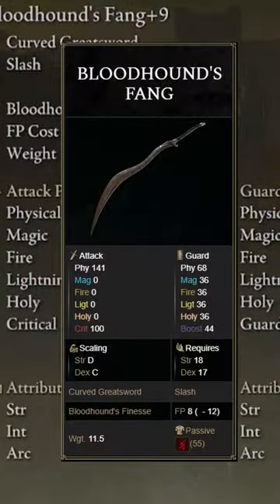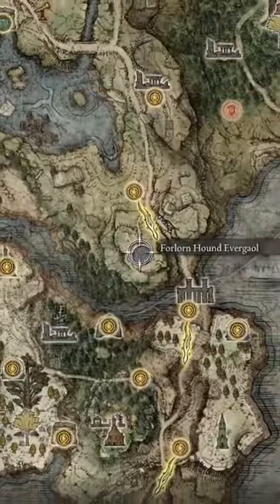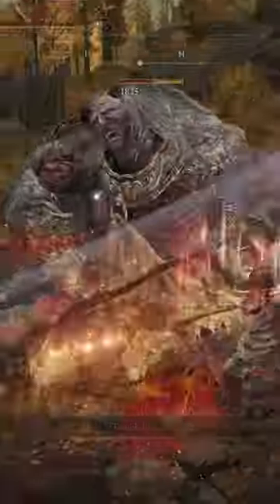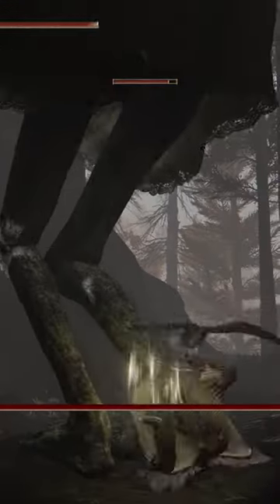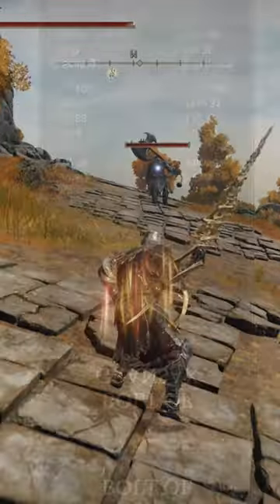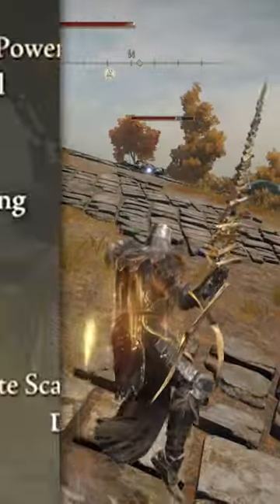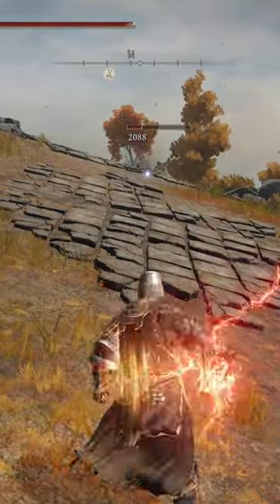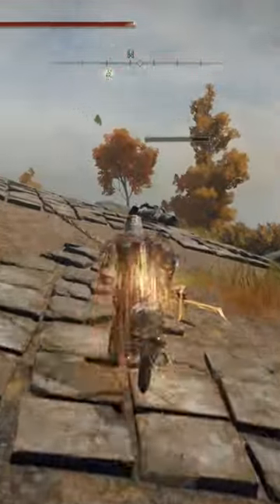Best Dex Weapons in Elden Ring pt. 4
Here is part 4 of best Dex Weapons in Elden Ring.